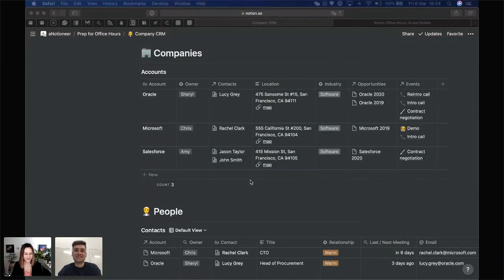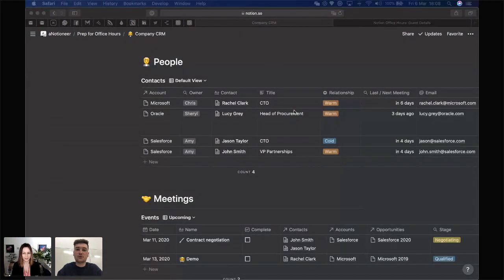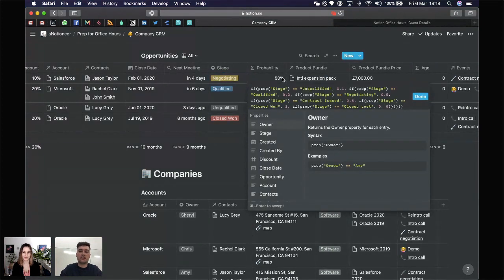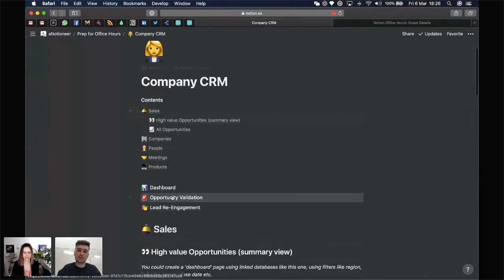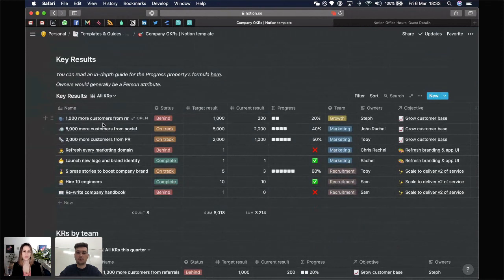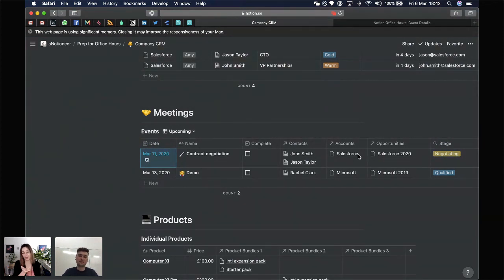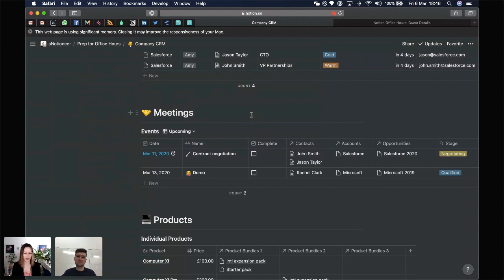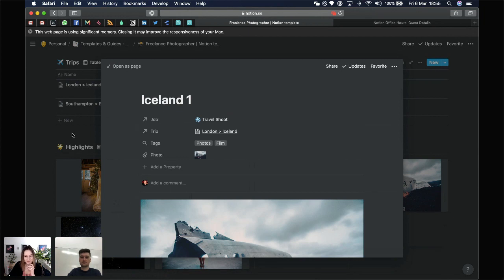Notion Office Hours: Building a CRM 🏬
Learn how to use Notion to create an advanced CRM. Our guest, Alex Sherwood, regularly shares templates in the Notion Made Simple Facebook community and you can find several of those in the Template Gallery.